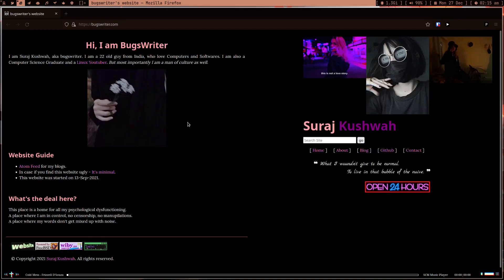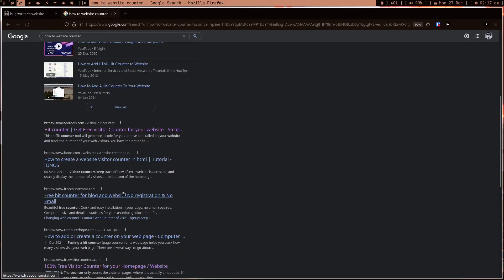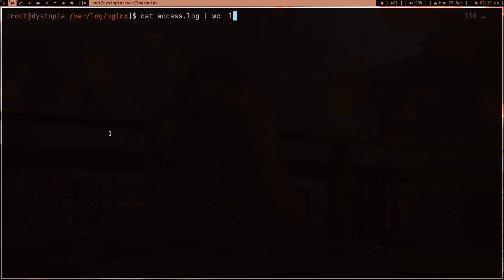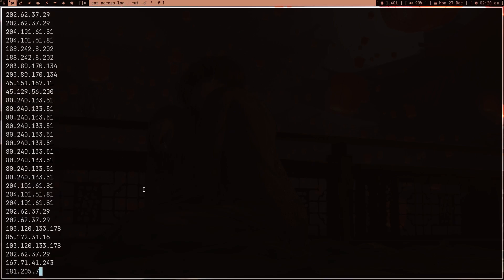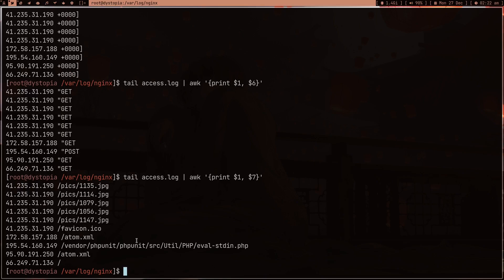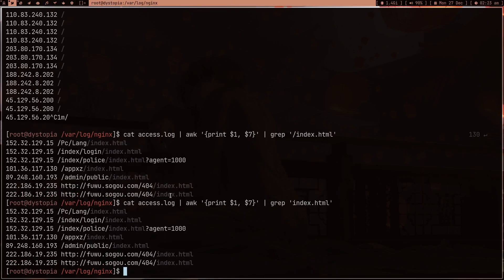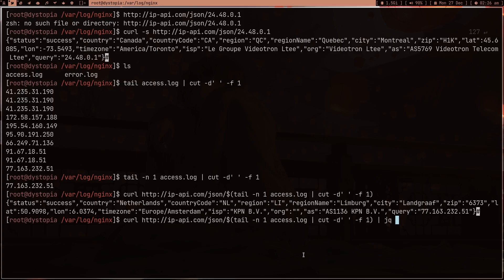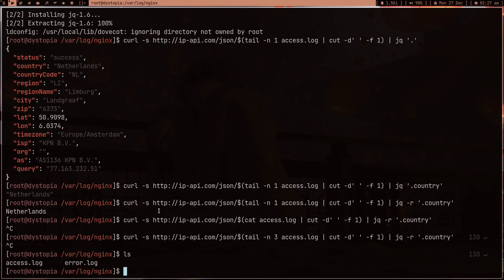Why Linux Pros Love Terminal?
This video is simply me playing with nginx access log
to filter out some information via CLI.